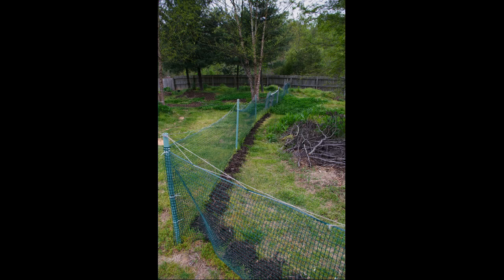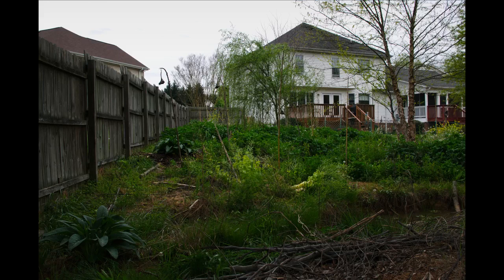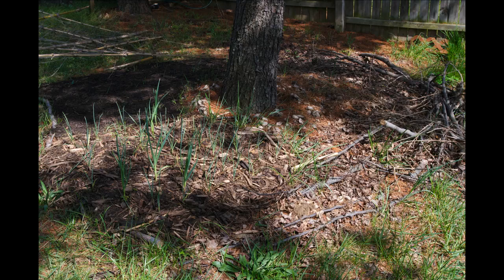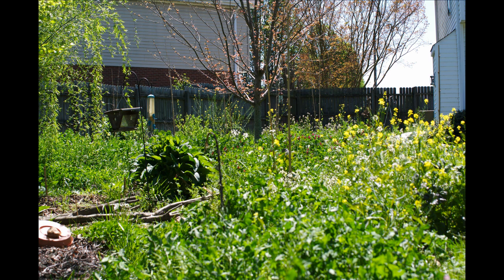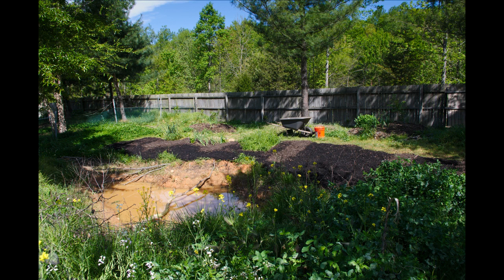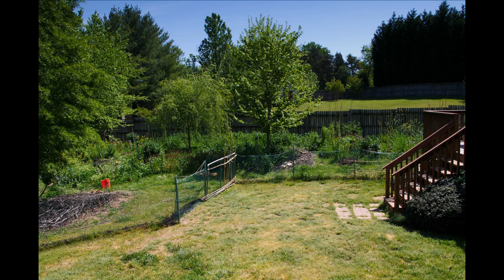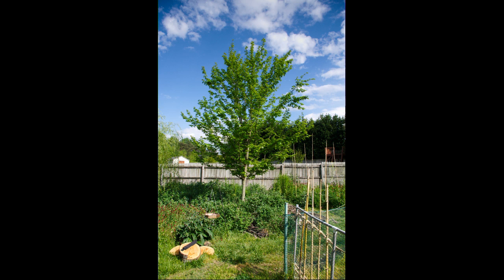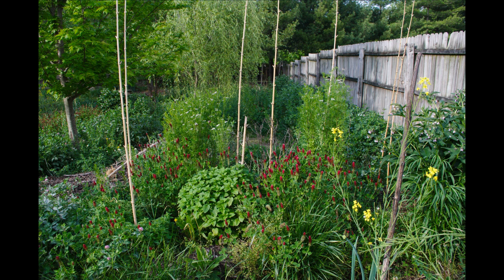A Victory Garden Slideshow: April 2012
April was tough since we had dramatic growth but knew that we could see another frost by May 1st. So we worked on mulching, expanding the garden, and taking in our cover cropping efforts.